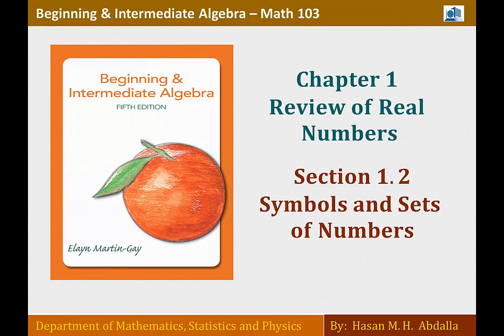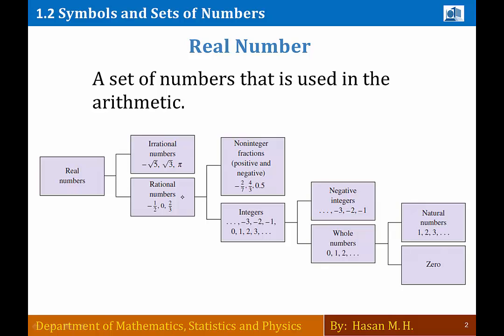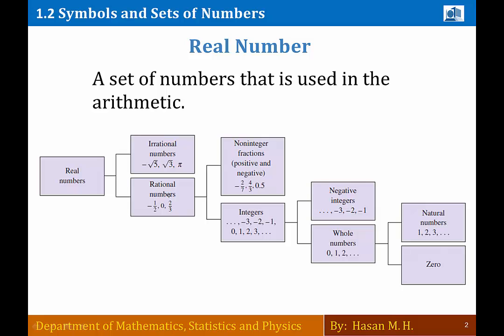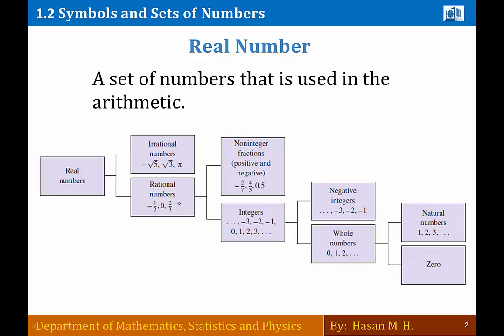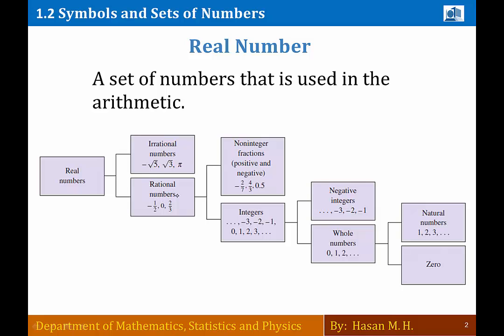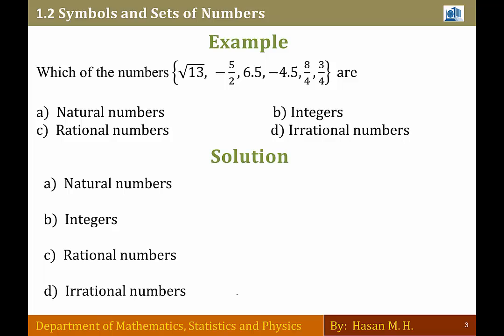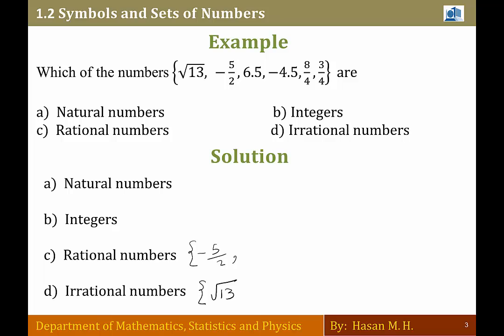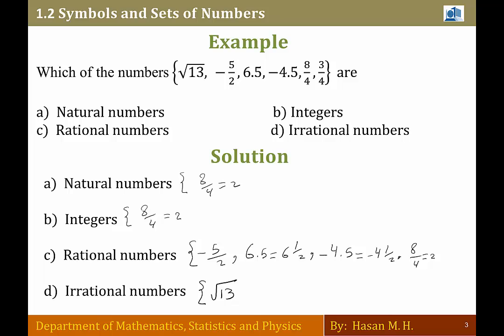Math 103 - Section 1.2: Symbols and Sets of Numbers - Part 1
Beginning & Intermediate Algebra - Math 103
Chapter 1: Review of Real Numbers
Section 1.2: Symbols and Sets of Numbers
Part 1